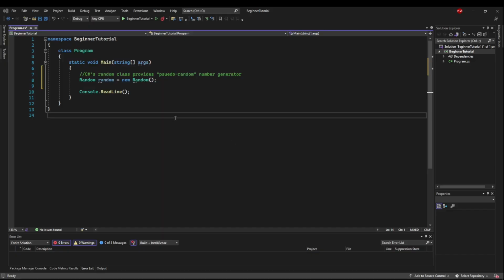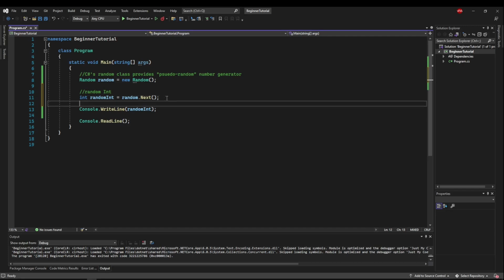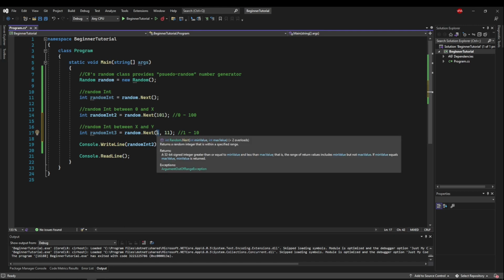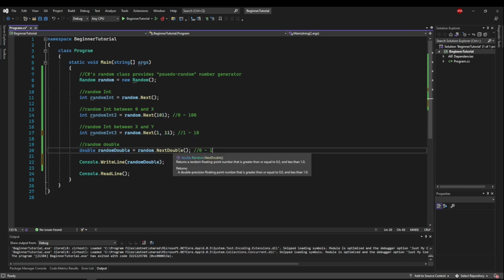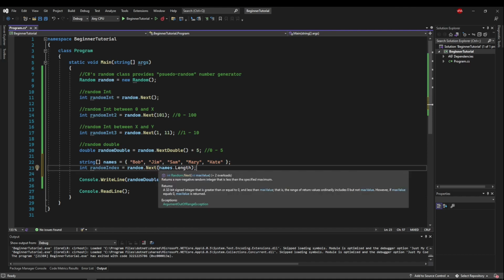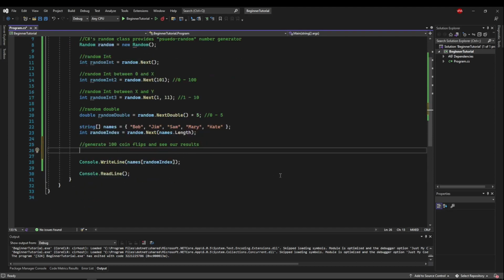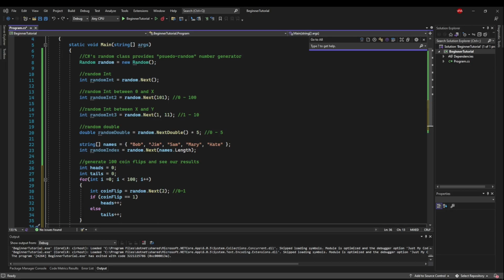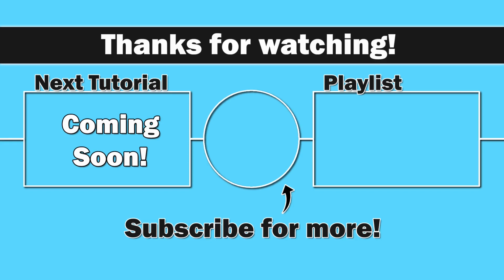C# Tutorial for Beginners #33 - Random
Use the pseudo-random number generator provided by the Random class to generate integers and doubles, as well as a couple of practical examples and tips for avoiding issues.

Chapters:
0:00 Introduction
0:06 Pseudo-Random?
0:29 Random Integer
1:16 Random Int between 0 and X
2:02 Random Int between X and Y
2:51 Random Double
4:05 Picking a Random Item from Collection
5:43 Coin Flip Simulation
7:09 Important Details!
8:18 Next Up